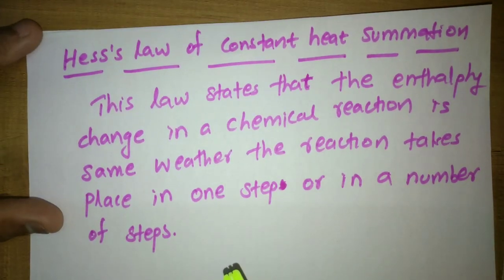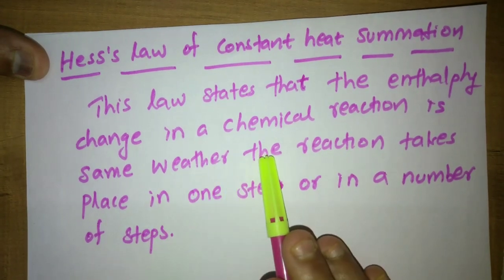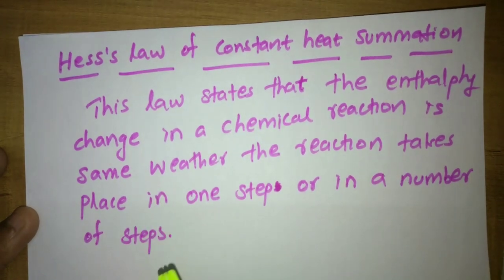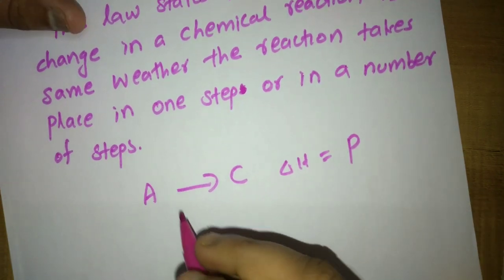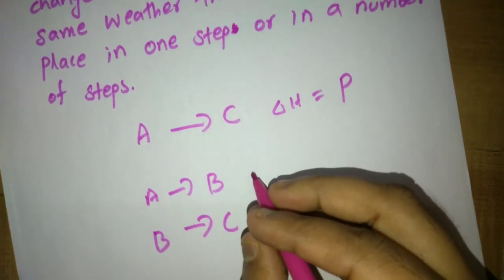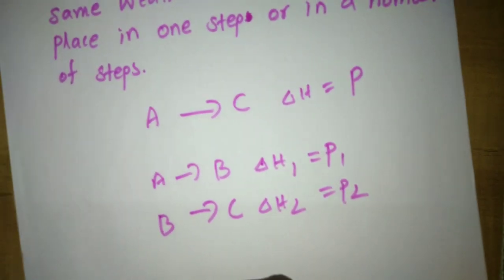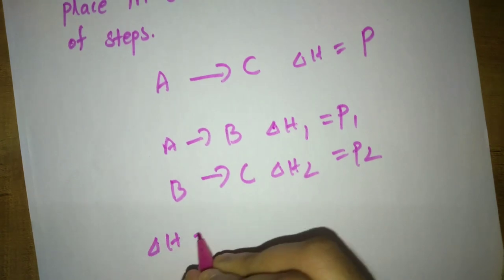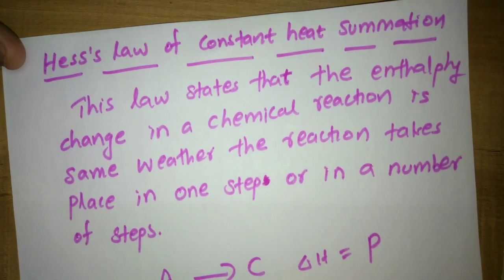Hess's law of constant heat summation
This video is prepared for helps to understand Hess's law of constant heat summation